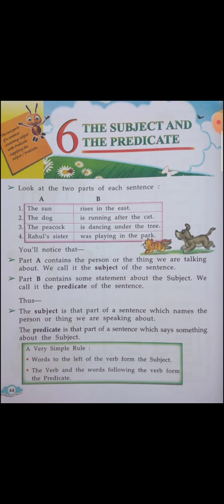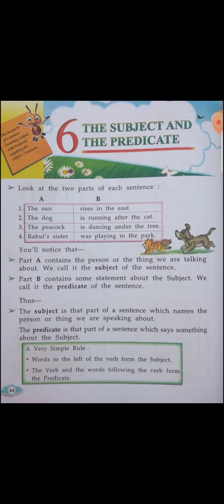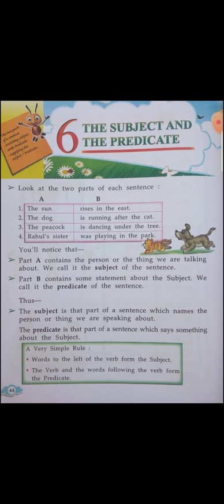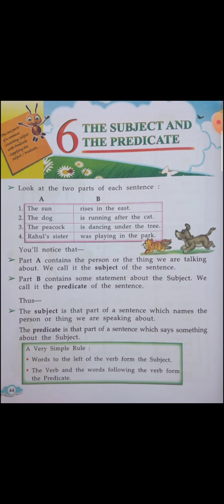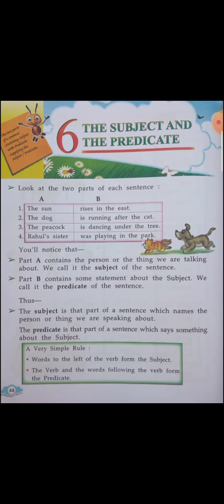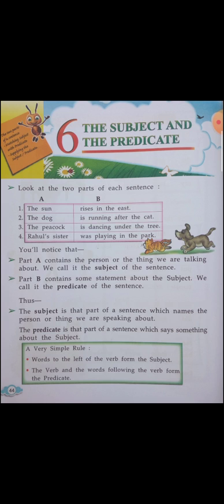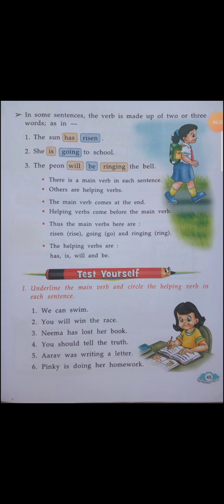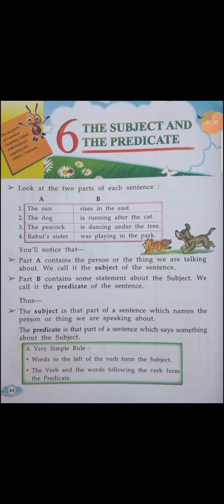Std. 3 English Medium Sub. English Grammar Chapter 6